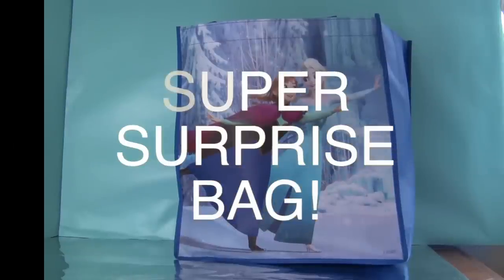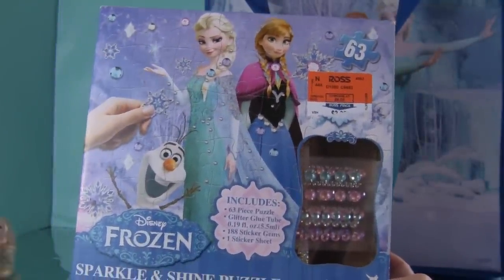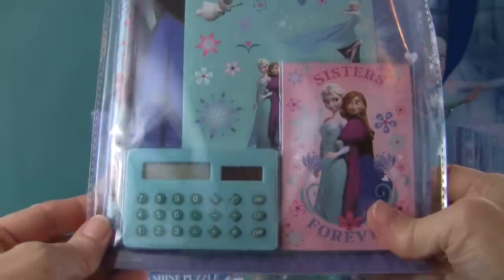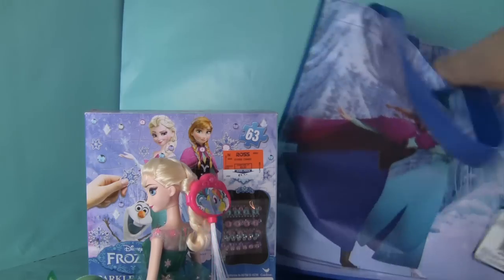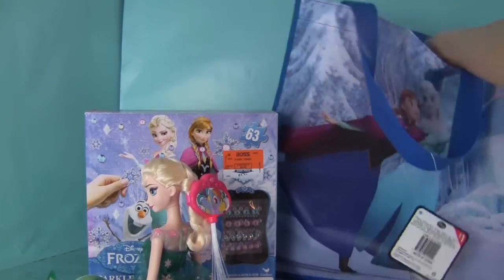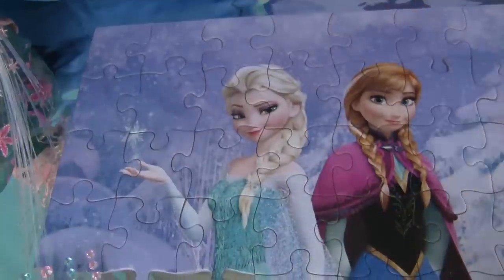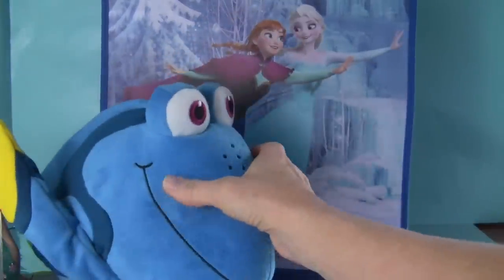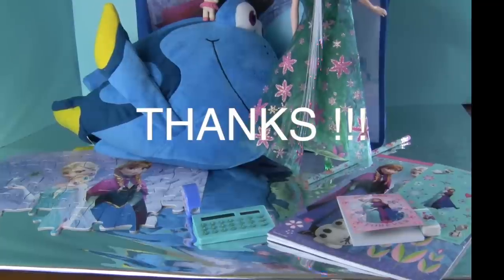Mystery FROZEN Bag MLP Dory Blind Bag Doc Elsa Anna Super SURPRISES Fun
A Frozen MYSTERY Bag filled with SUPER Surprises!  Blind Bag Doc Mcstuffins, My Little Pony, Frozen Puzzle, Frozen Toys, Dory from Nemo, MLP Fun for Hair.  So much to see in the SUPER SURPRISE Tote!